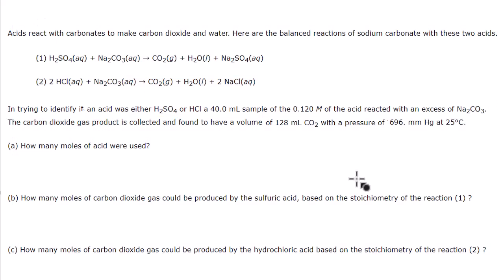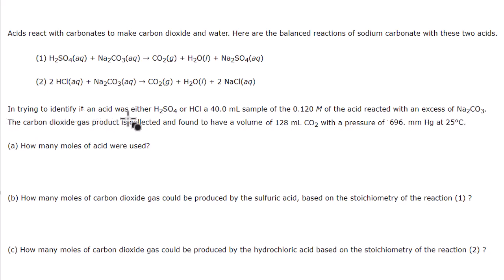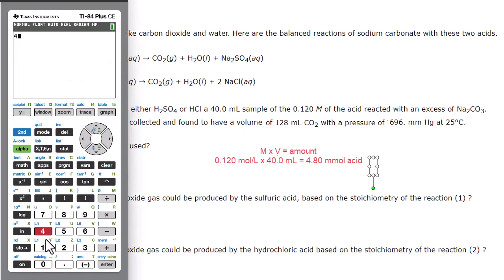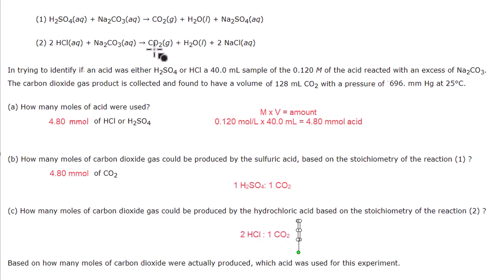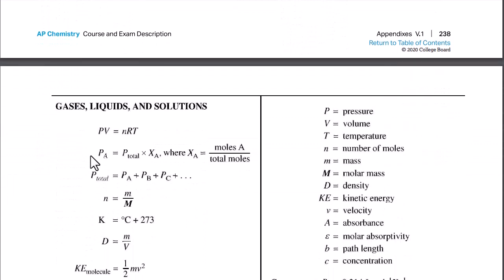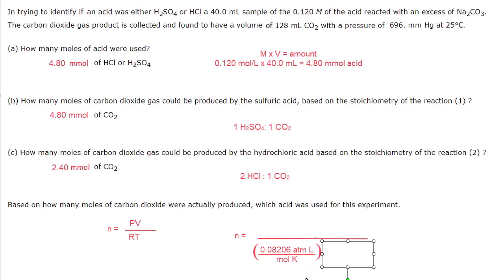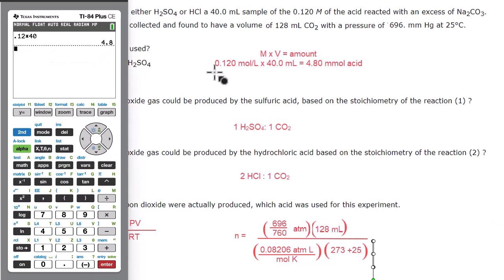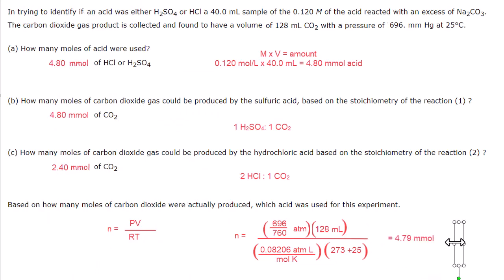AP05.10 C05 Acid Carbonate Reaction Stoichiometry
How to use the solution reaction stoichiometry and the ideal gas law to differentiate between sulfuric and hydrochloric acid.